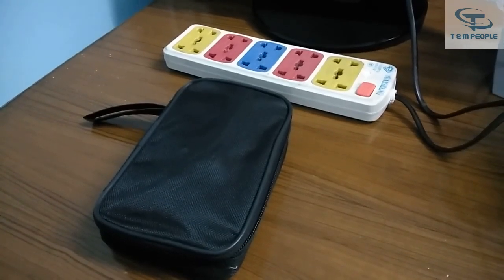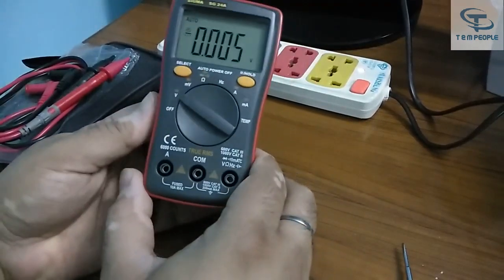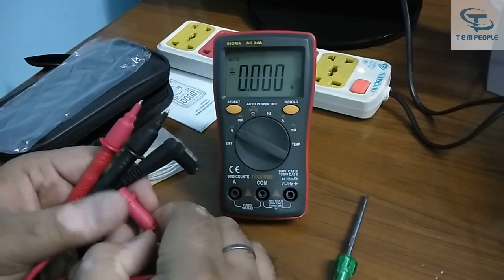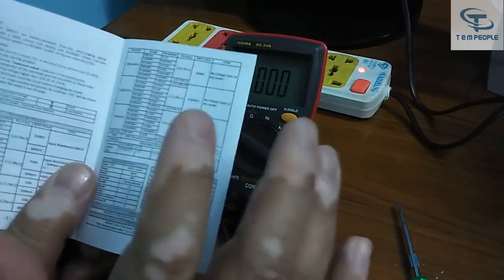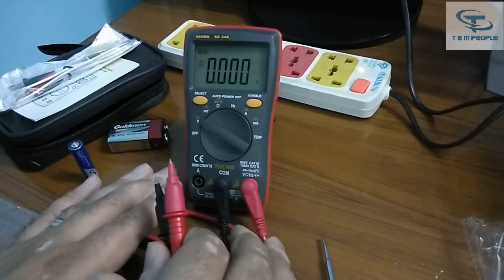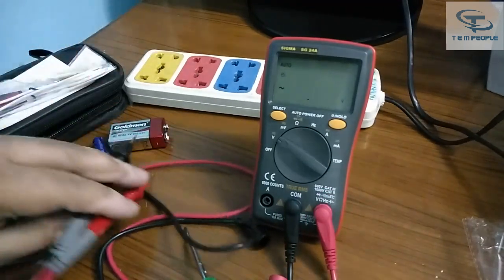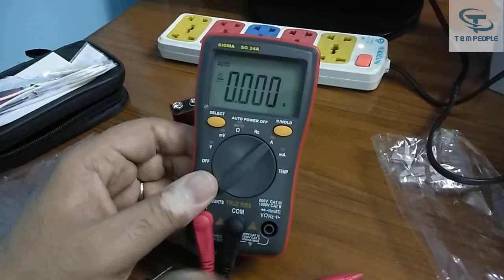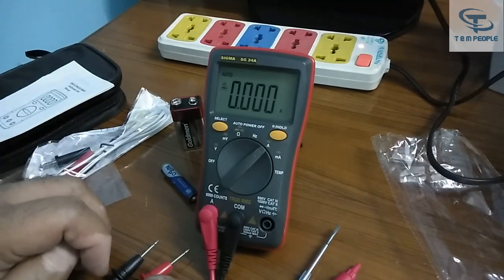How to Use Multimeter SIGMA SG24A TRMS in ENGLISH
In Depth demonstration of multimeter

    Display - 6000 counts True RMS  (autorange)
    Back light for display, TRMS value, small light weight design - pocket size, easy to carry
    Measurement: DC voltage upto 1000V, AC voltage upto 750V, AC/DC current upto 10 amp
    Resistance, continuity, frequency, capacitance
    Diode checking, temperature, with backlight and hold function